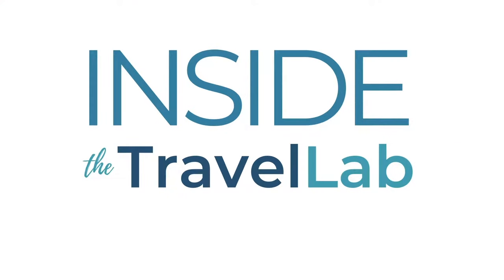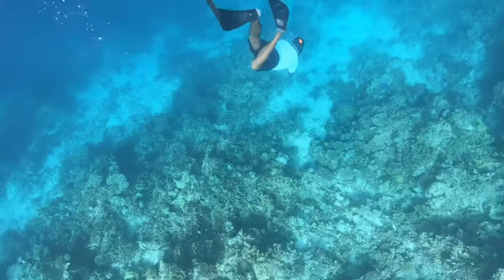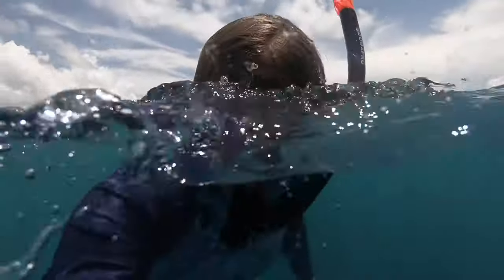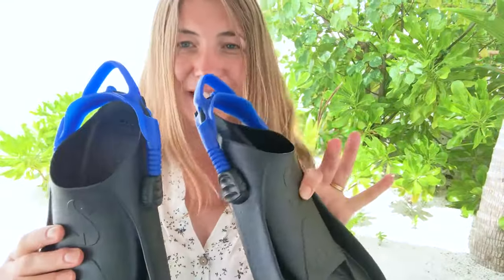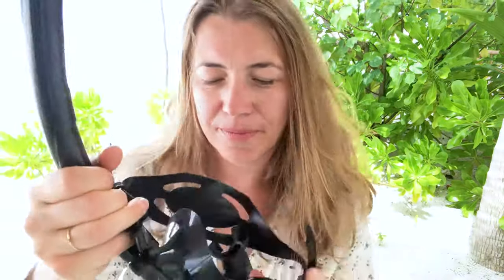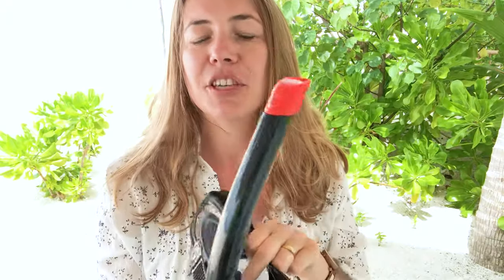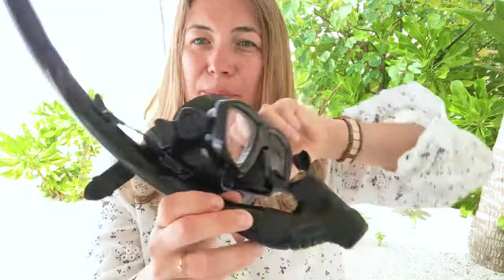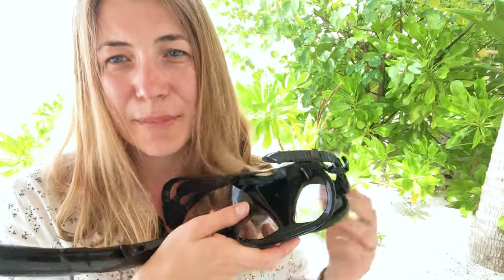Snorkeling Gear and Equipment: Five Things First Timers Need to Know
A quick and easy guide to snorkeling gear and equipment for beginners. What you need and, more importantly, what you need to know. Includes inside tips and more.

FIND OUT MORE ABOUT SNORKELING GEAR

ABOUT INSIDE THE TRAVEL LAB: TRAVEL MORE AND THINK MORE

Hi, I'm Abi, a doctor turned writer who's worked with Lonely Planet, the BBC, Nat Geo Traveller, UNESCO and more and travelled to over 60 countries.

Inside the Travel Lab is a luxury travel blog for those who care about the people, places and cultures they visit.

We blend sustainable tourism with luxury travel, food with World Heritage Sites and history with having a good time.

Here's where you'll find out how to TRAVEL MORE and THINK MORE.

And I love to hear your questions! Ask away!